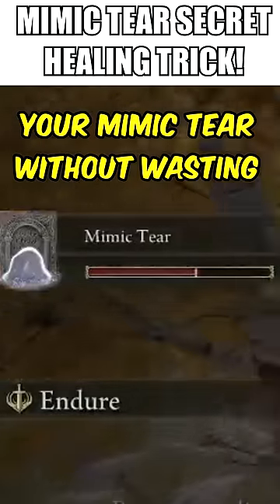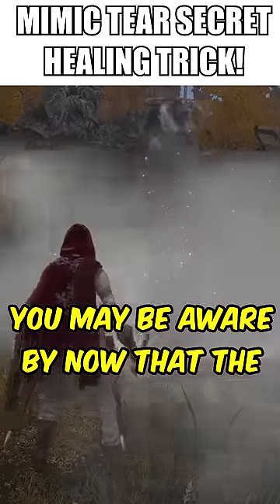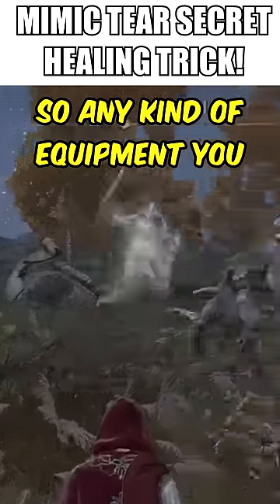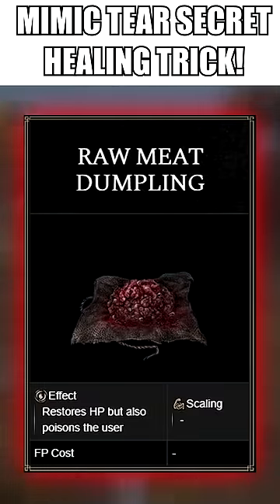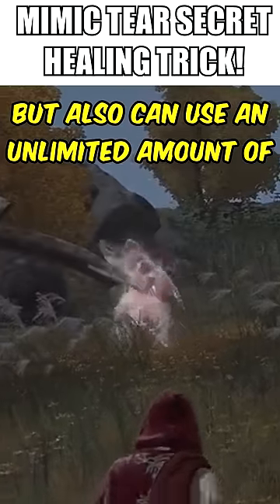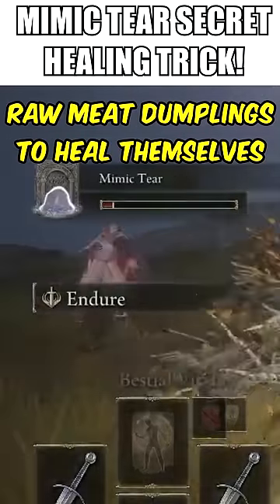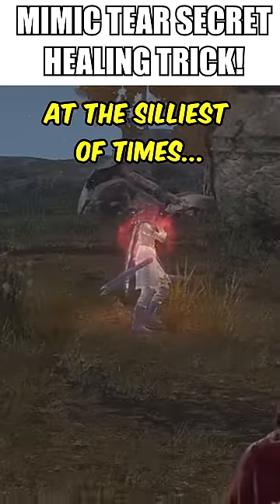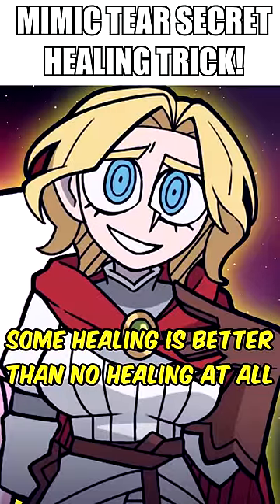Secret Mimic Tear Build!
There's a secret interaction between Mimic Tear and the RAW MEAT DUMPLING! If you have it equipped when summoning Mimic Tear, it will be able to infinitely use it! Roderika tells you all about it!